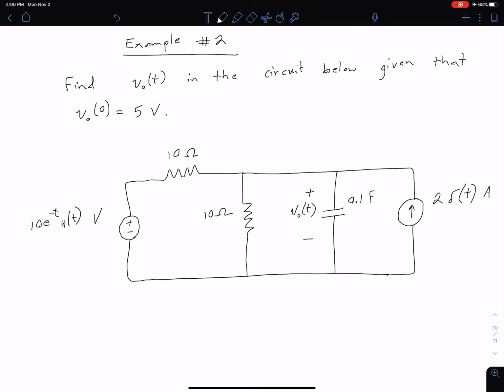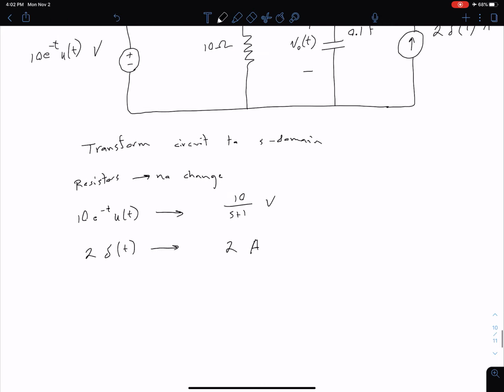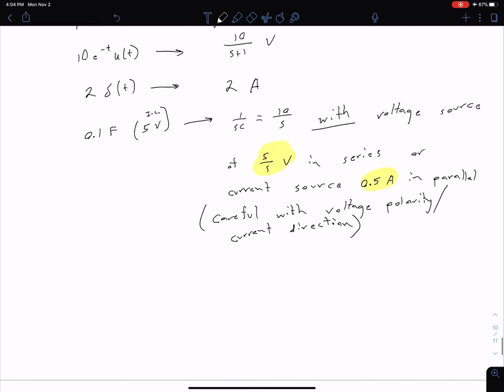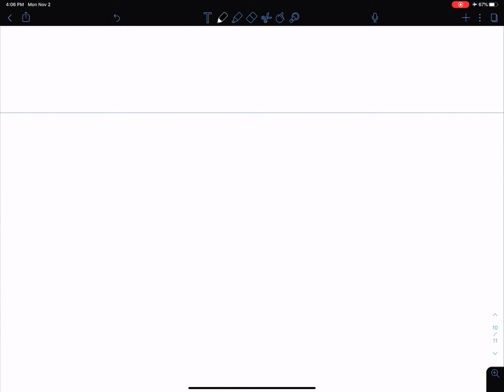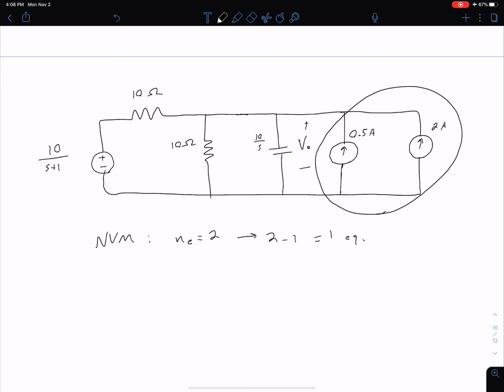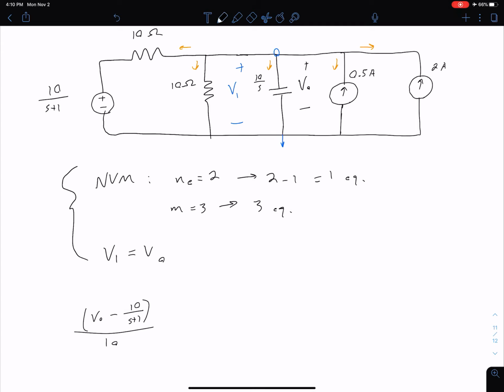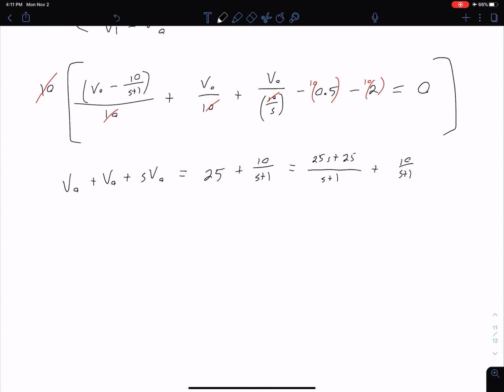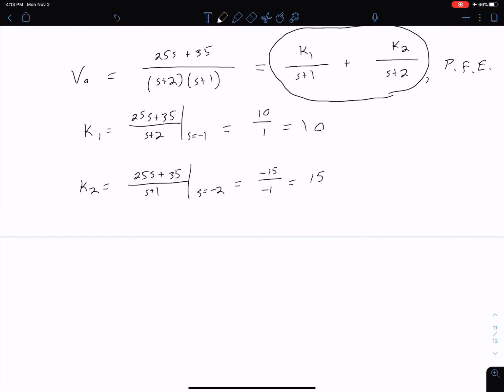Laplace Analysis - Example #2